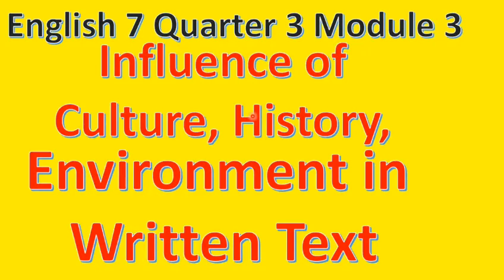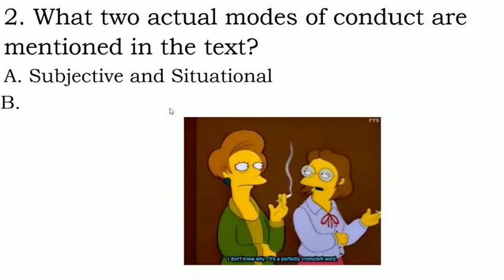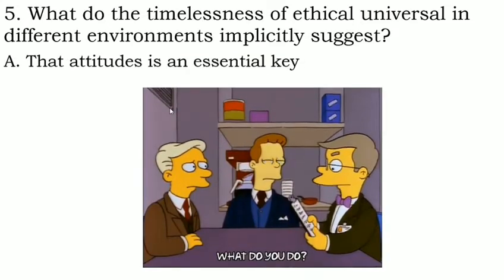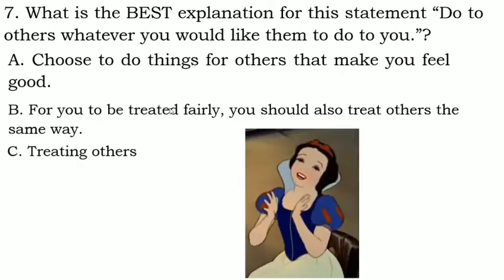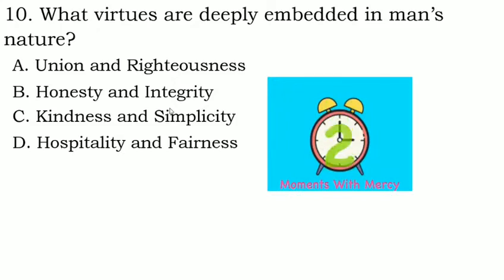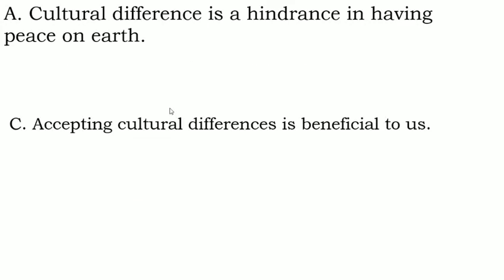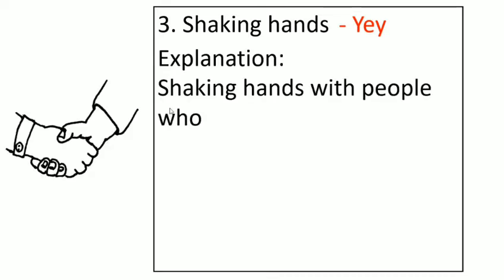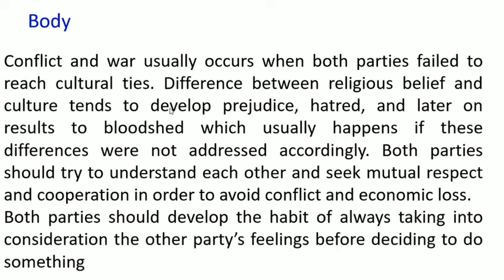INFLUENCE OF CULTURE, HISTORY, ENVIRONMENT IN WRITTEN TEXT English 7 Quarter 3 Module 3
The purpose of this video is to help grade 7 students understand their lesson in English 7, particularly with the topic INFLUENCE  OF  CULTURE,  HISTORY,   ENVIRONMENT  IN  WRITTEN   TEXT based on English 7  Quarter  3 Module  3 .

Below are the links of some of the lessons in English 7 you may need to watch for further studies:

how did the environment influence the cultures of the northwest
how did geography influence the history and culture of korea